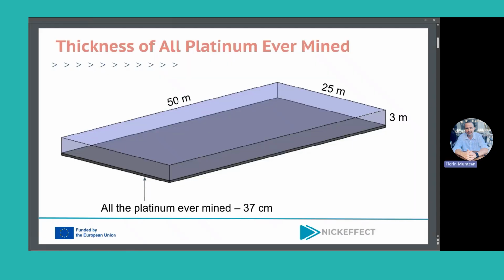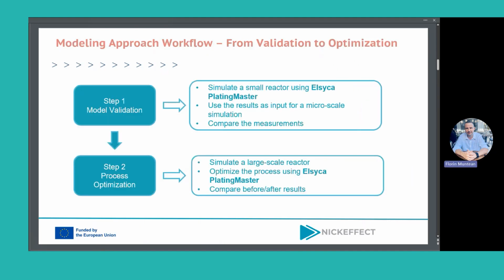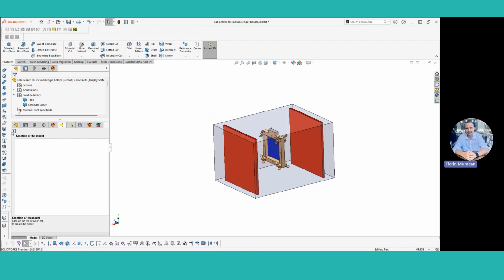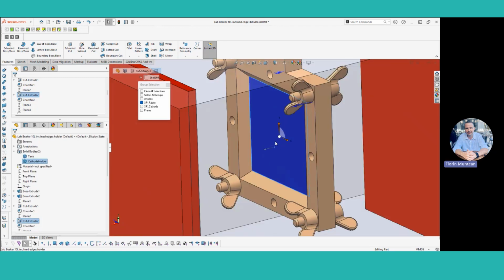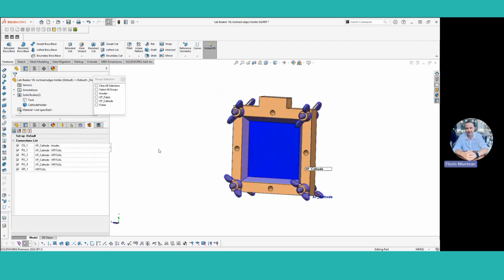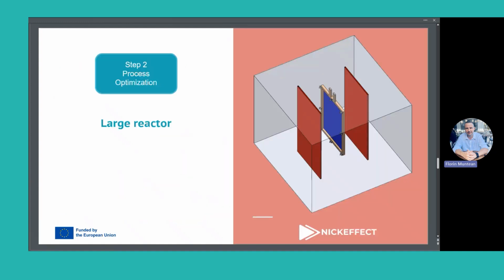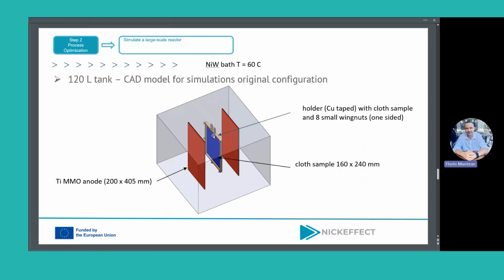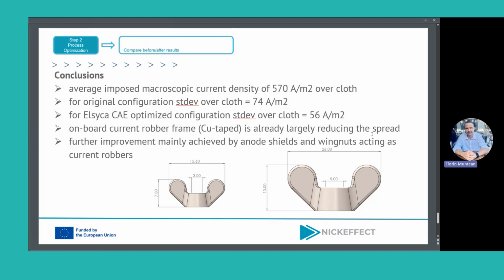📽️ Webinar: How CAE improves the manufacturing process of Ni-based porous electrodes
Watch this webinar recording where Elsyca, a key partner in the NICKEFFECT project, demonstrates how Computer-Aided Engineering (CAE) is revolutionizing the production of Nickel-based porous electrodes.

Discover how advanced simulation tools and electrochemical modeling drastically improve the manufacturing process, specifically for electroforming lightweight porous Ni-based coatings. This technique is vital for creating high-surface-area electrodes, which are essential for replacing costly and scarce Platinum Group Metals (PGMs) in critical applications like water electrolyzers and fuel cells. Learn how CAE helps optimize process conditions to ensure high performance and material quality.